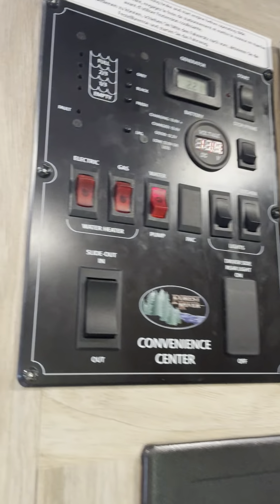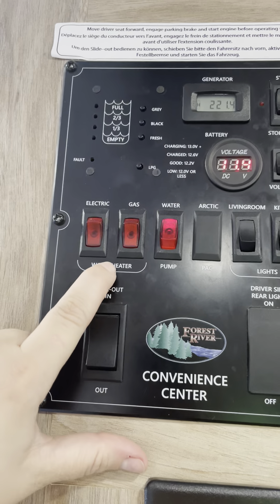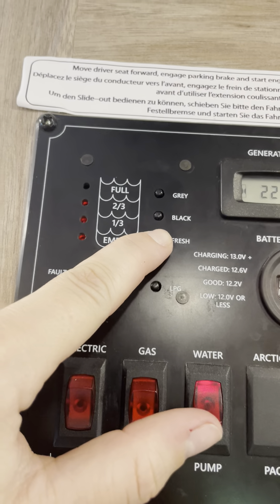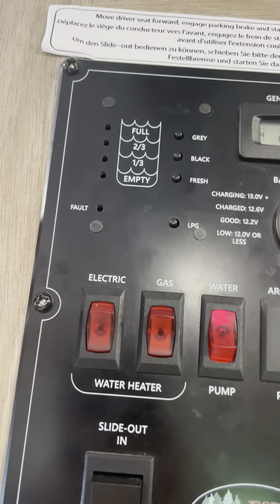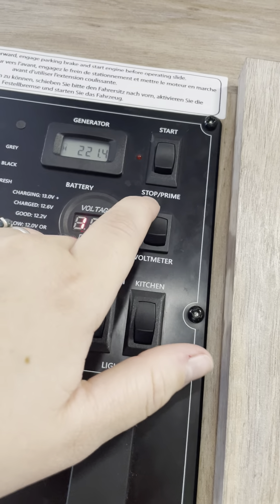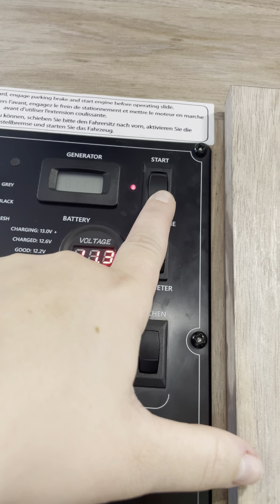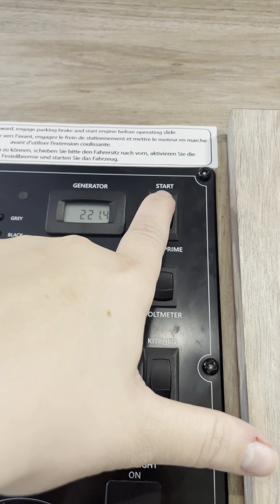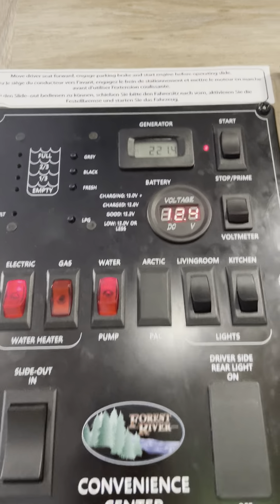Forest River Forester Control Panel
Apollo